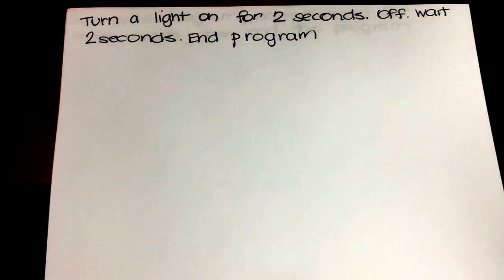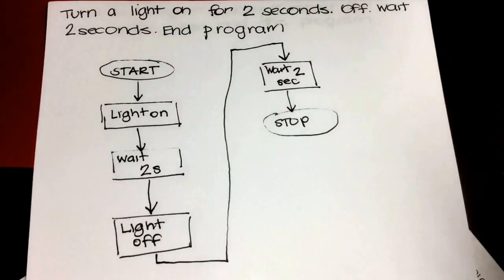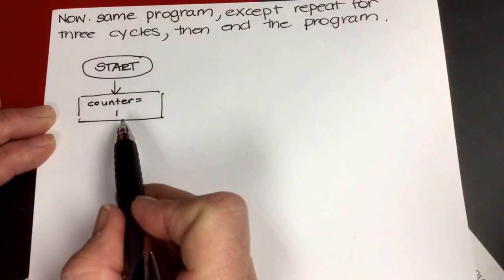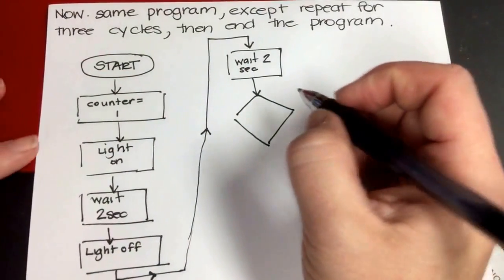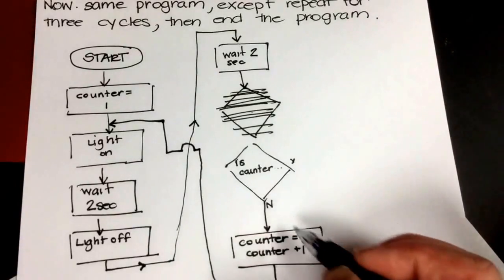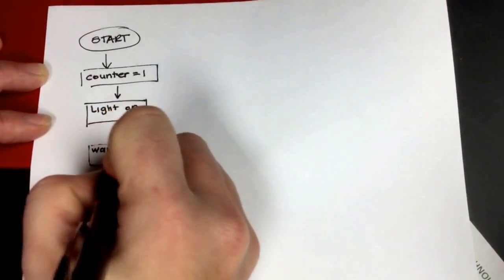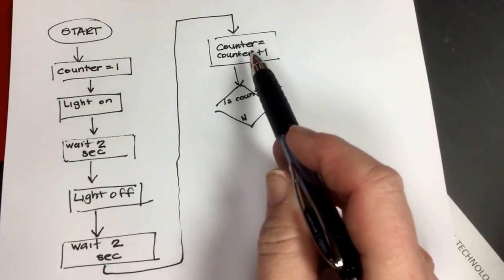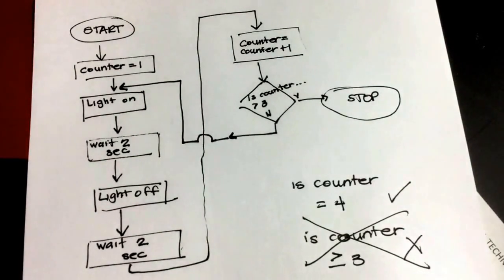Programming Basics: Creating an algorithm/flowchart and then adding a counter.